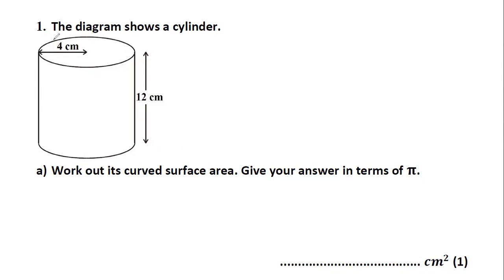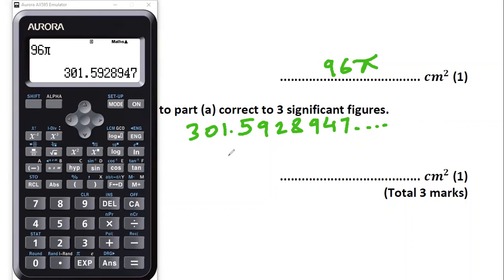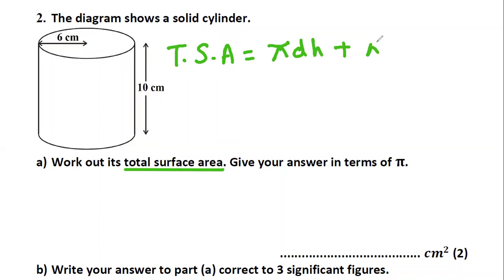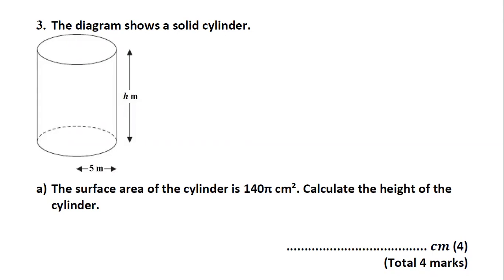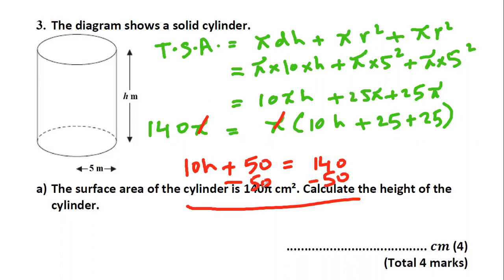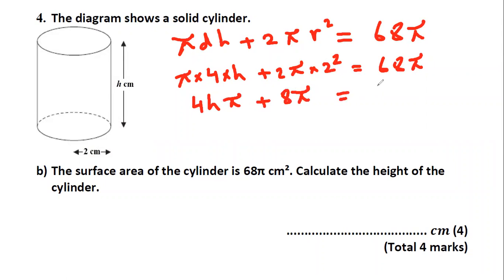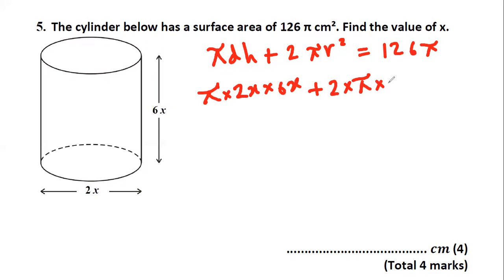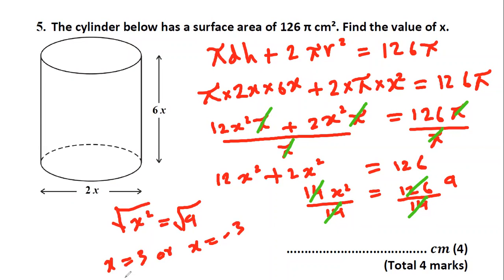Surface Area of Cylinders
This video will teach you how to work out the Surface Area of Cylinders. This video is good for KS3 (Lower Secondary) and GCSE (O Levels or Matriculation) Foundation and Higher mathematics students. Thanks
Babar Masood (Maths Lecturer)